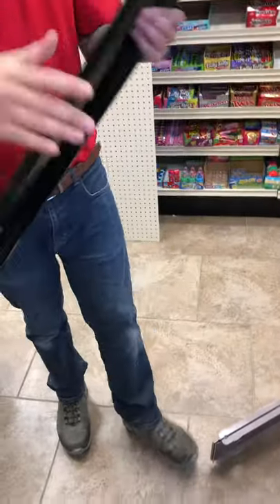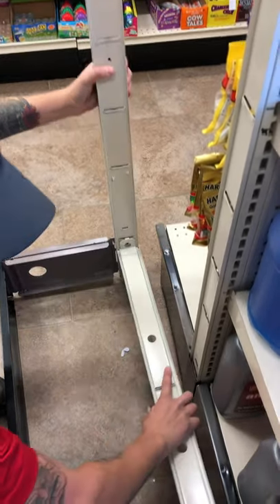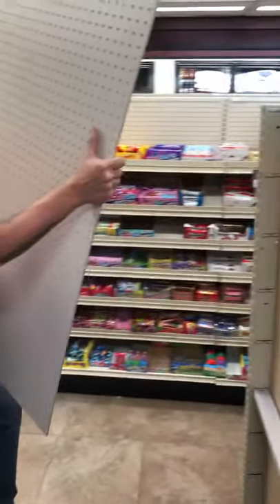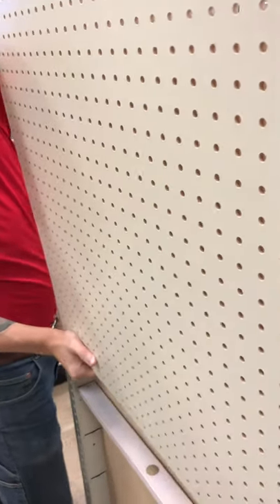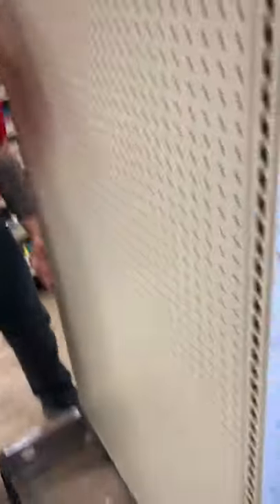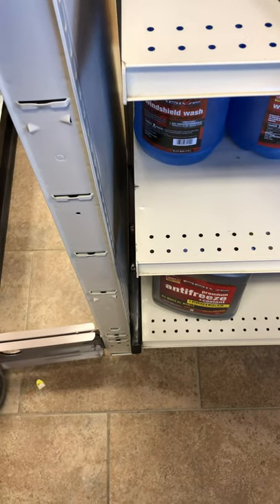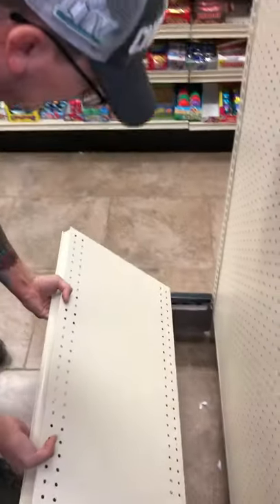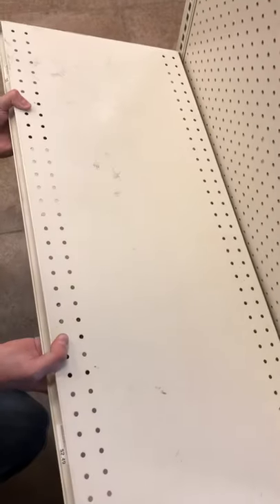How to set Lozier end cap shelving for Casey’s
Setting end cap shelving for Casey’s